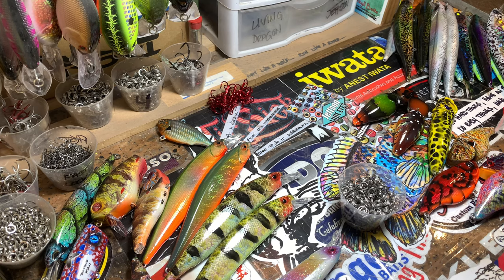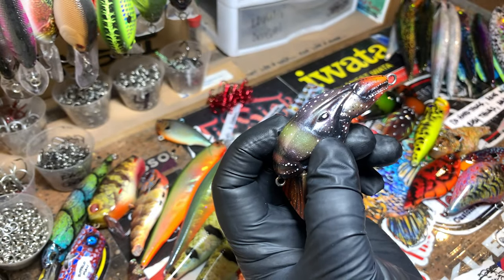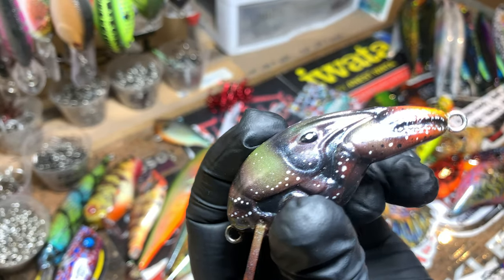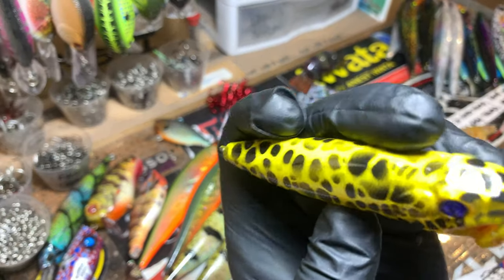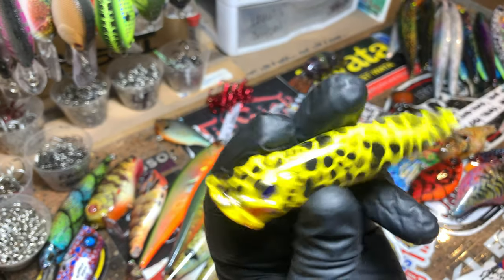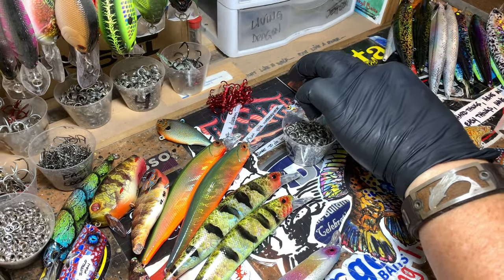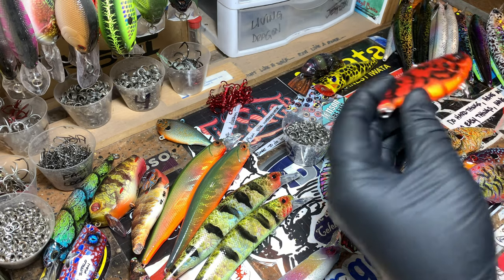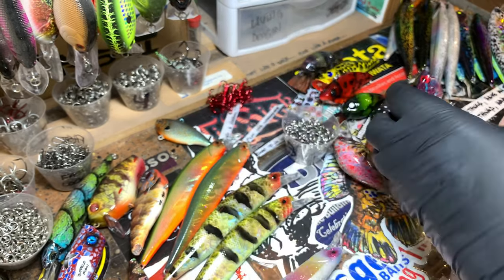Shop Talk Thursday!! (And Other Sleepy Ramblings From Jen) July 16, 2020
Twitchbaits, pre-molded crawfish, order statuses, staying up too late and non-sustainable fixes to what ails us. Cheers and thanks for stopping by. It's always great to see you!

Respirators:
3M (Large)
3M (Small)